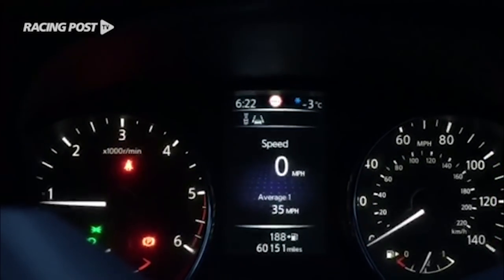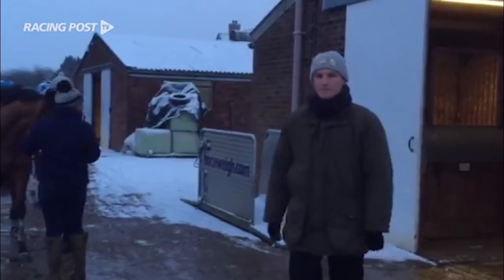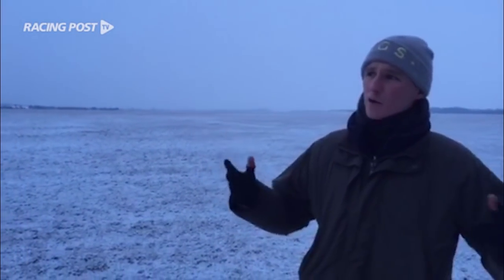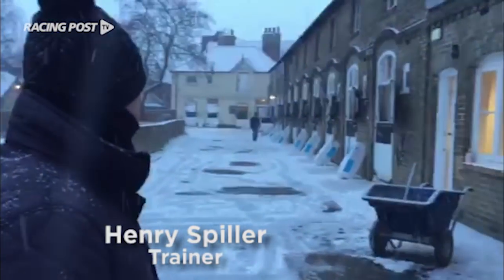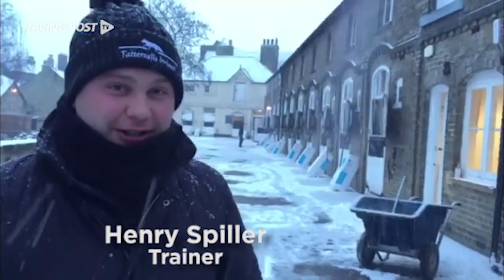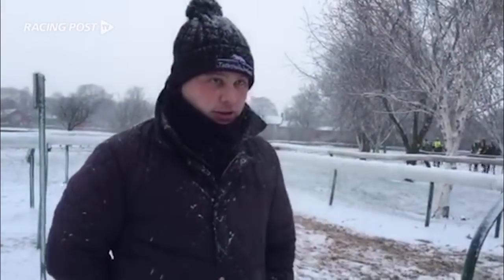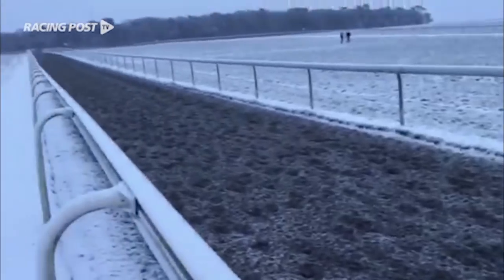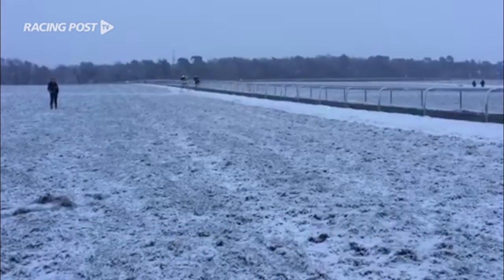Working in all weathers